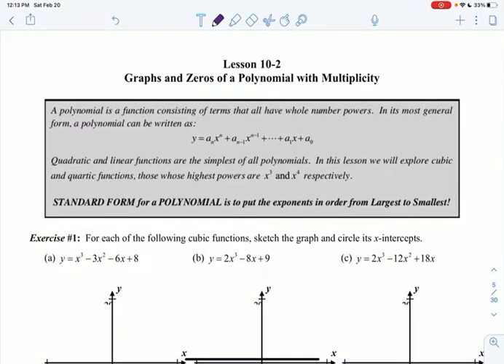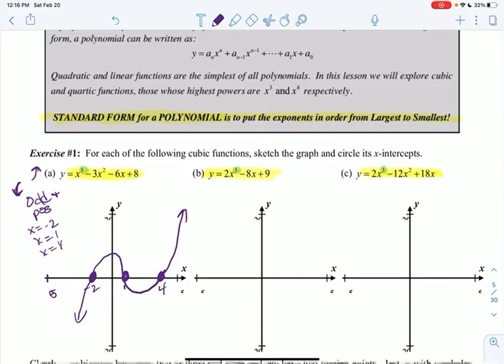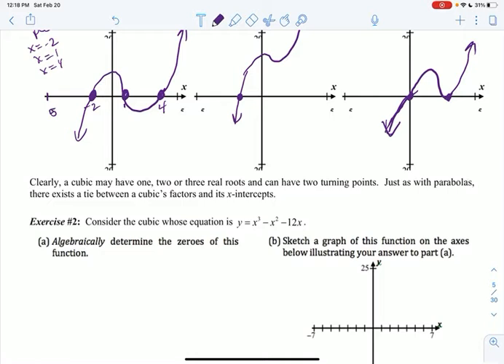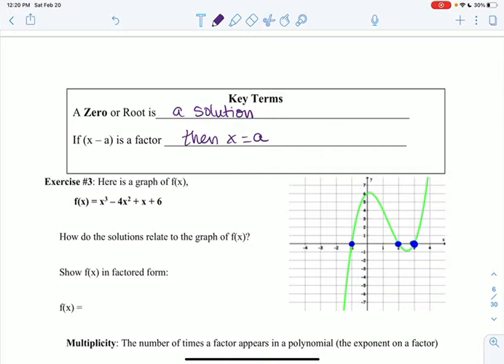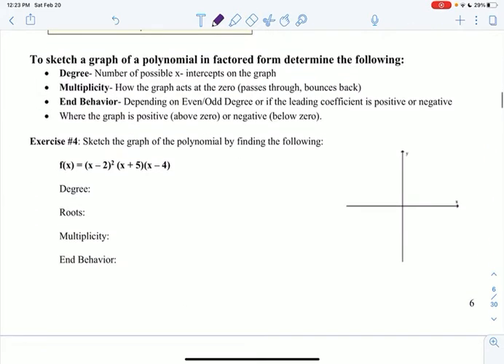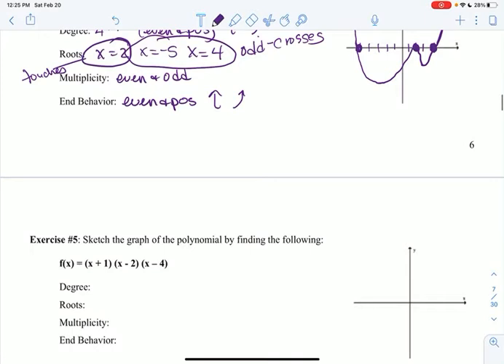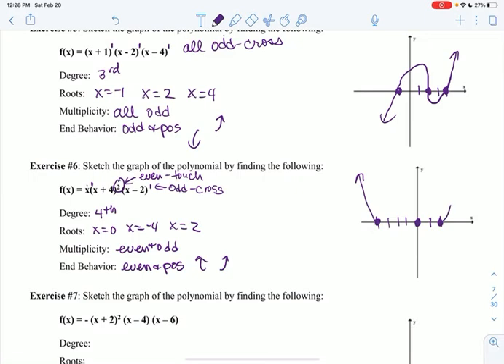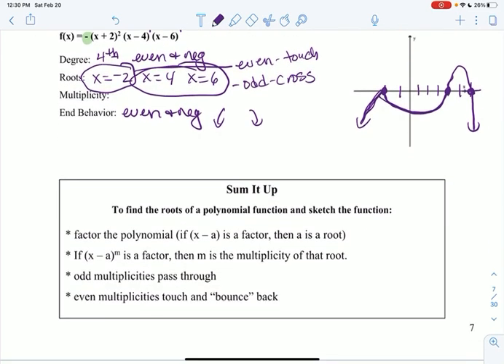Alg 2 Unit 10 Lesson 2 Graphs and Zeros of a Polynomial with Multiplicity